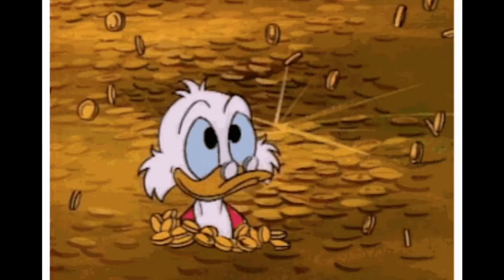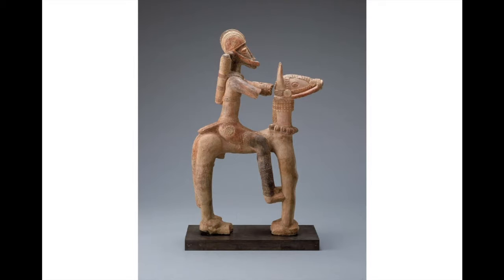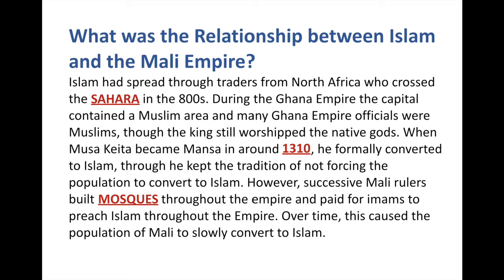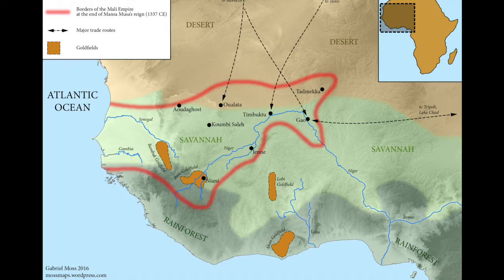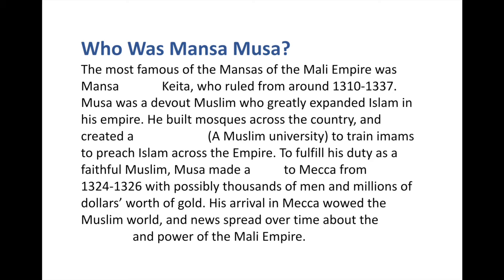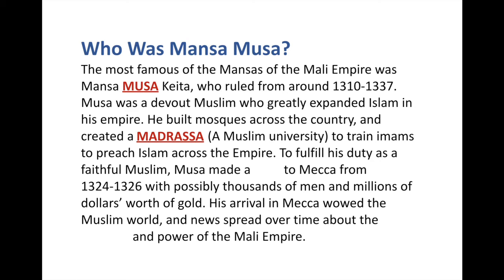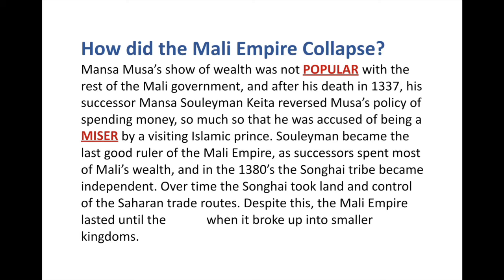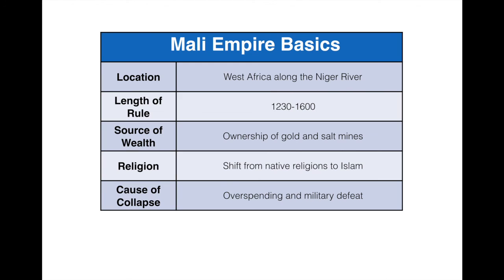Mali Empire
Middle School Social Studies--The Mali Empire